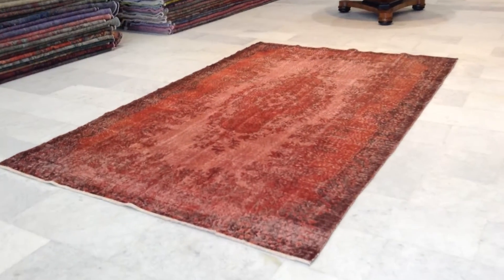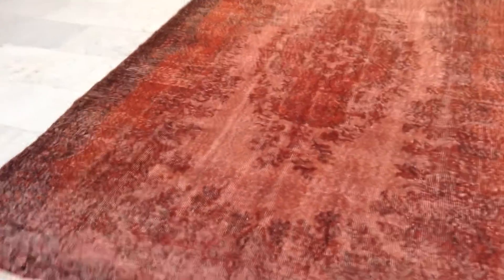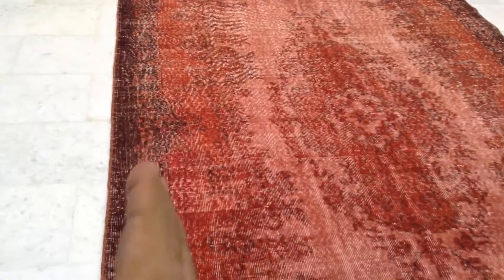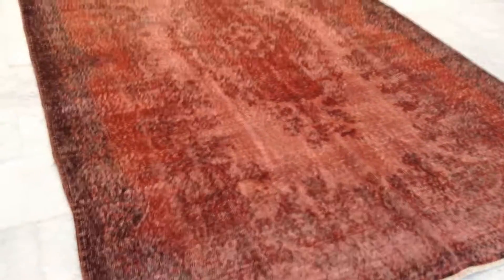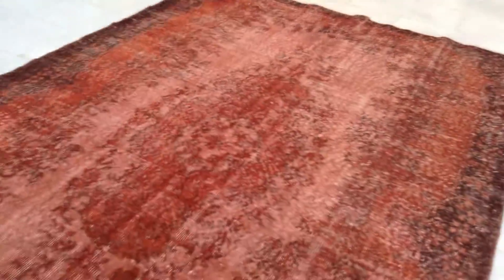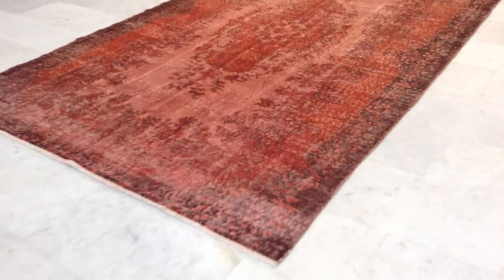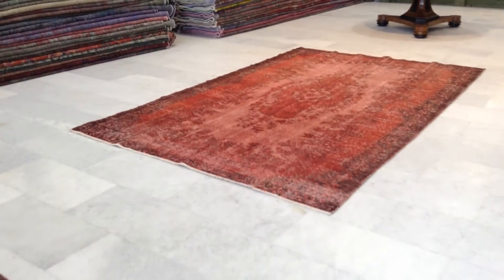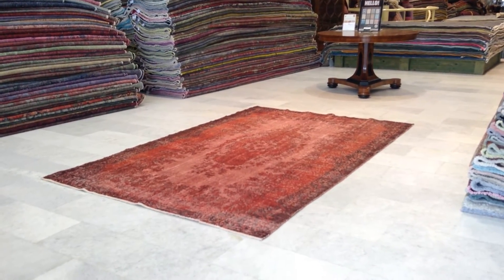Tappeti Vintage carpet 7117